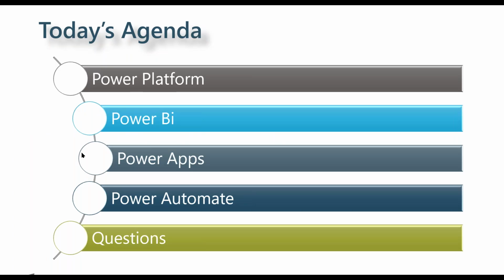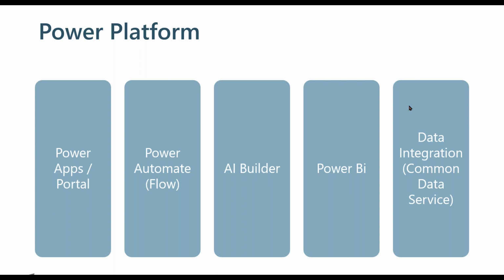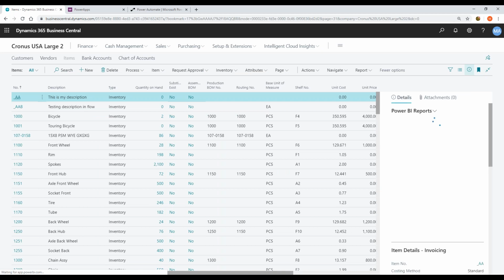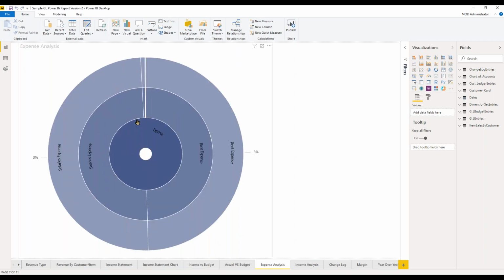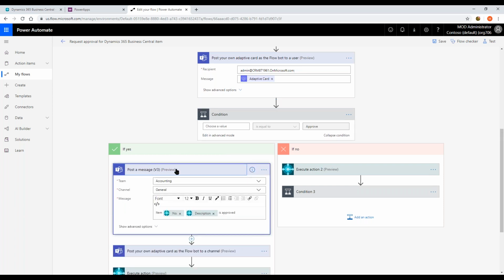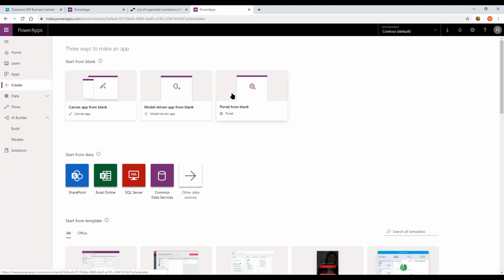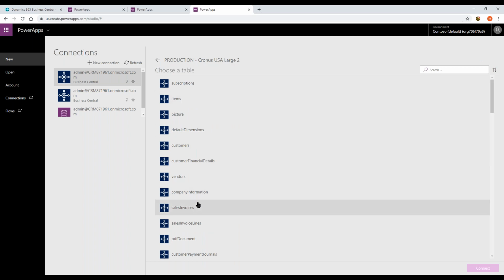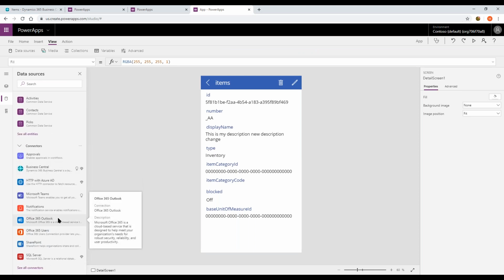Power BI and the Power Platform in Dynamics 365 Business Central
Unlock the full potential of your data with Power BI and the Power Platform in Dynamics 365 Business Central! In this video, we explore how these powerful tools can elevate your business insights, enhance reporting capabilities, and streamline decision-making processes. Discover how to harness the synergy of Power BI and Business Central for a smarter, more data-driven future!